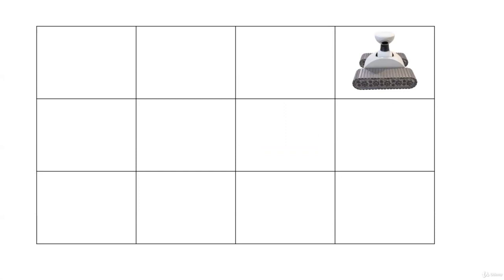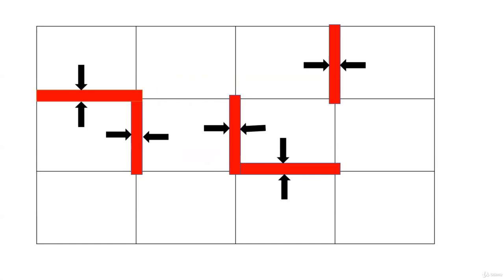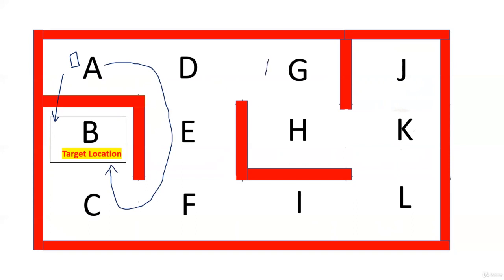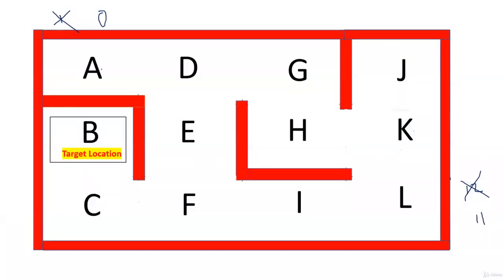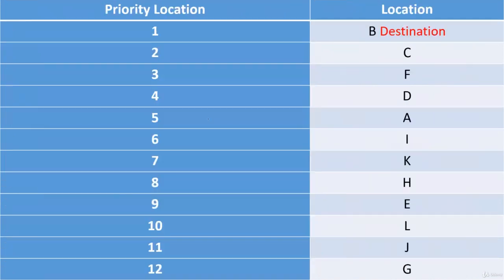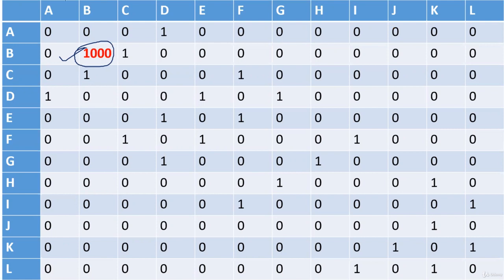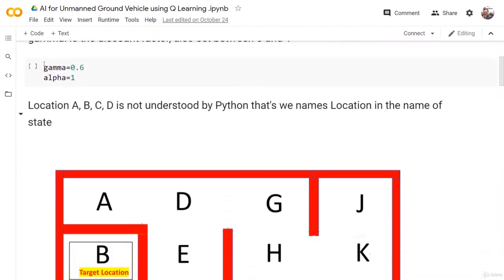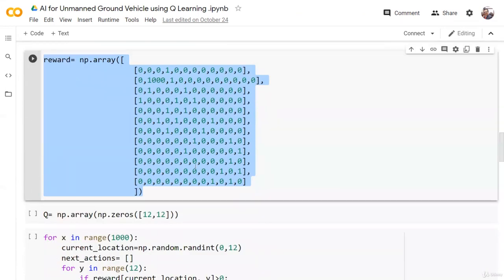54. AI Design Part 1 - Unmanned Ground Vehicle Path Finding